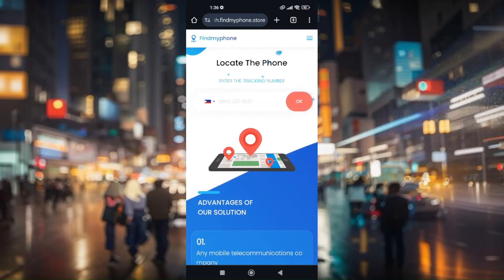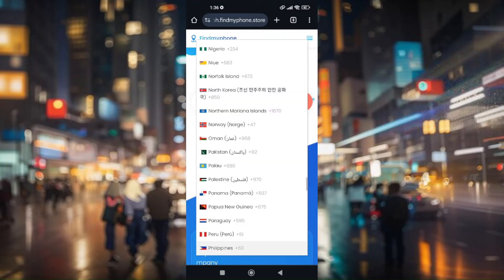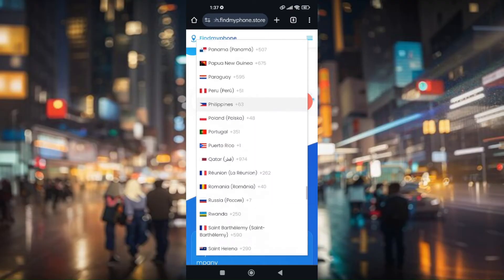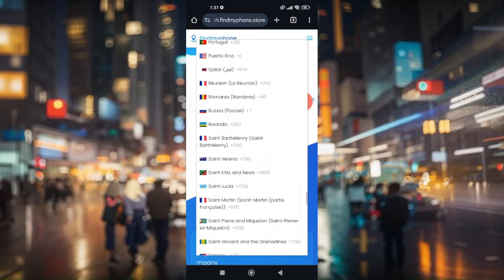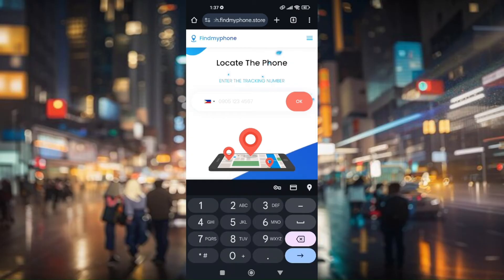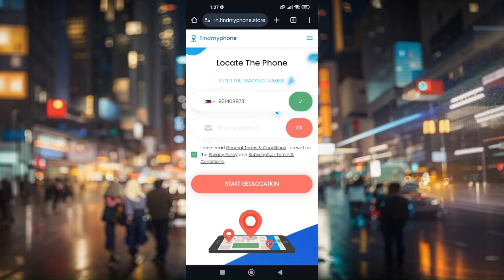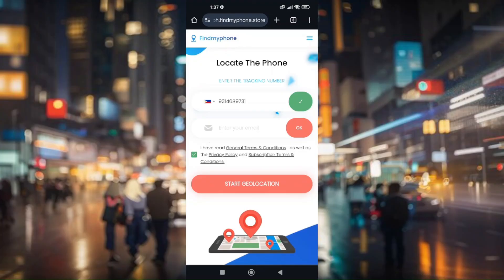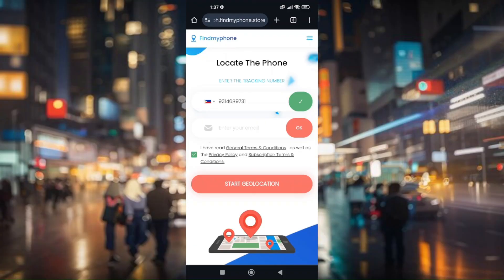HOW TO TRACK PHONE NUMBER LOCATION 2026! (WORKING!)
In this video, I am going to show you how to track a phone number location in 2026. Learn how to locate a phone number using different methods that are still working this year. Stay updated with this full guide.

0:00 INTRO
0:05 TUTORIAL